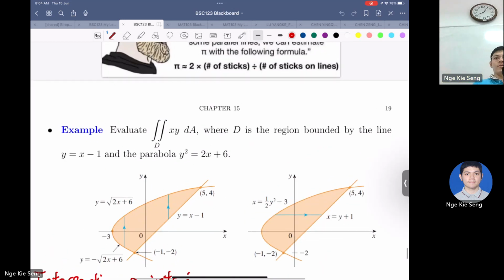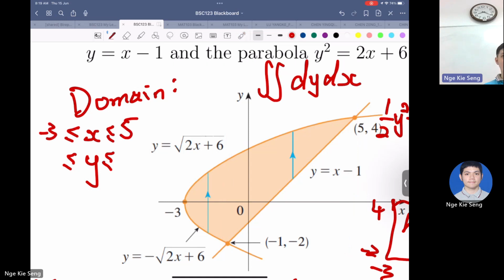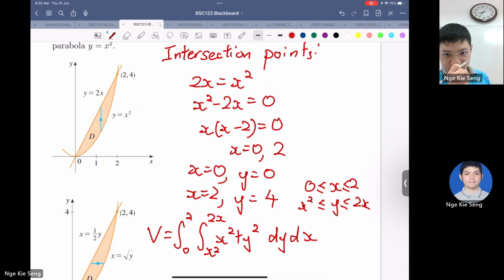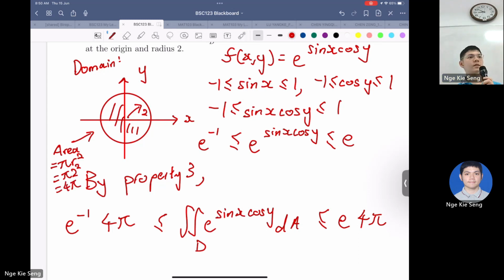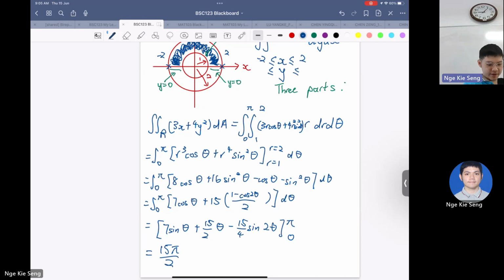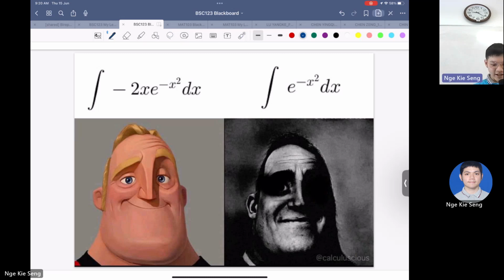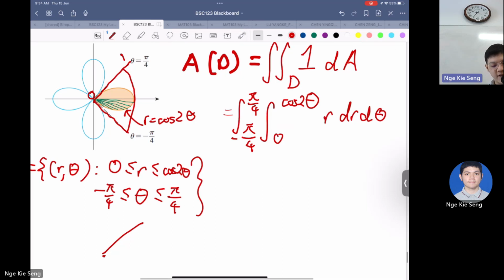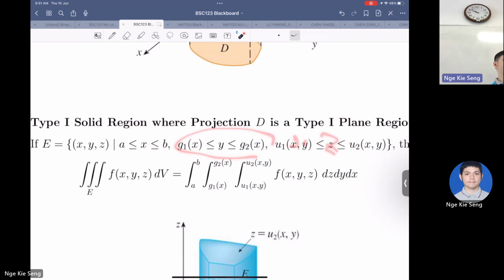【Lecture 23】Double Integrals In Polar Coordinates - Nge Kie Seng 20230615 | Calculus II